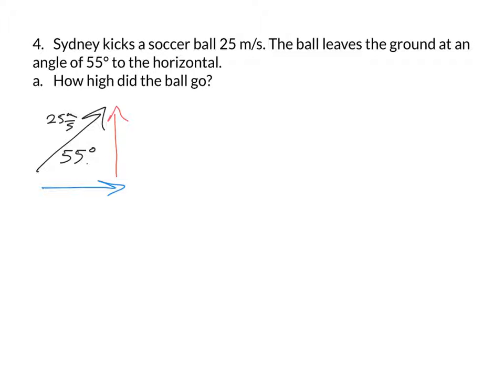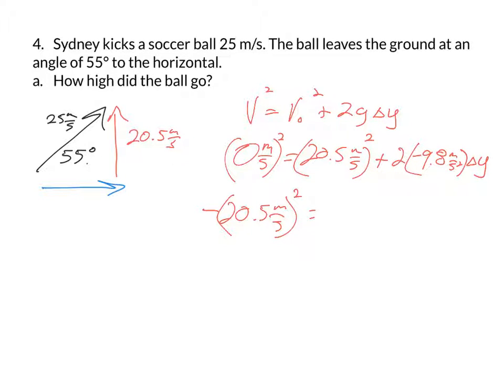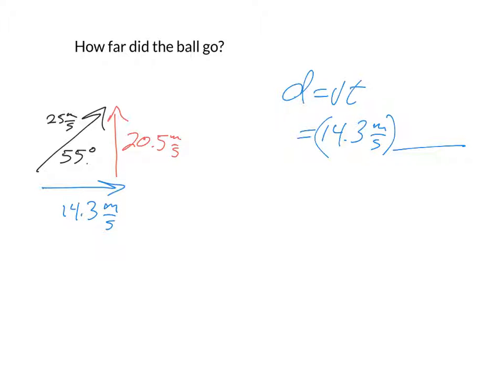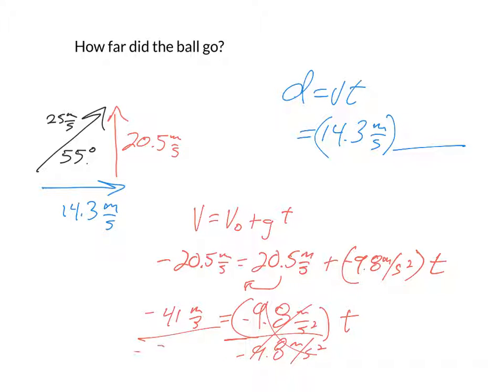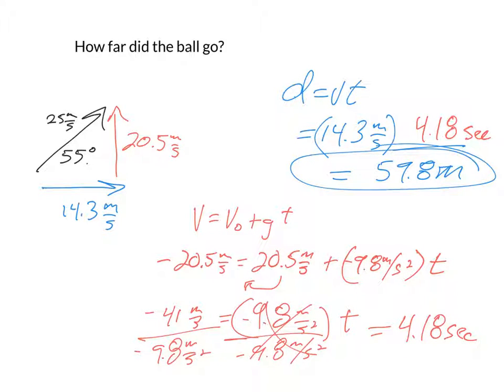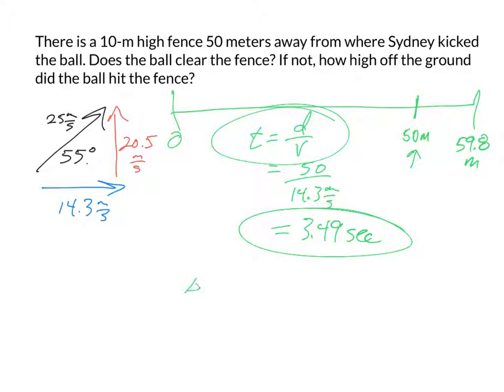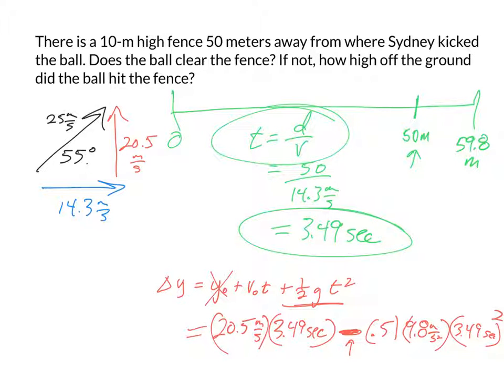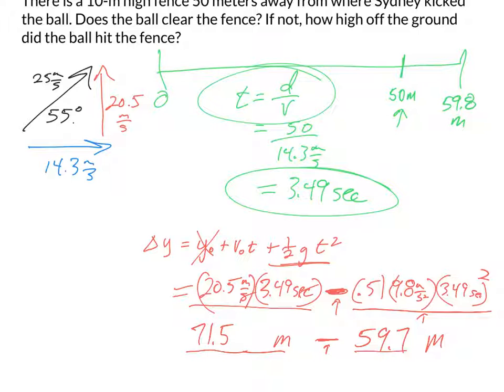Projectile WS #2 Prob #4